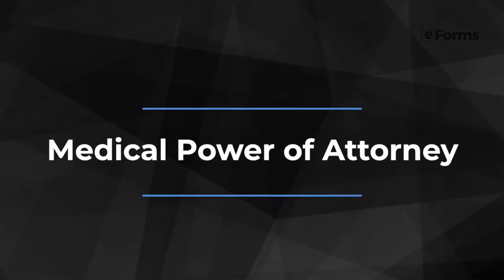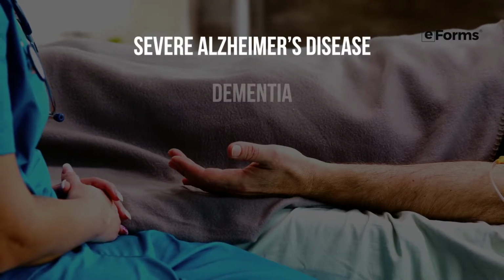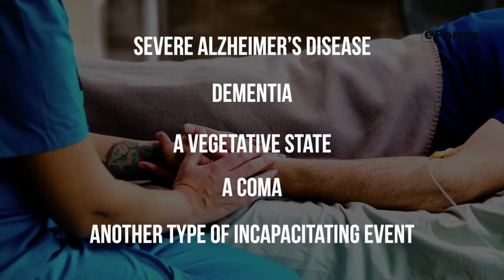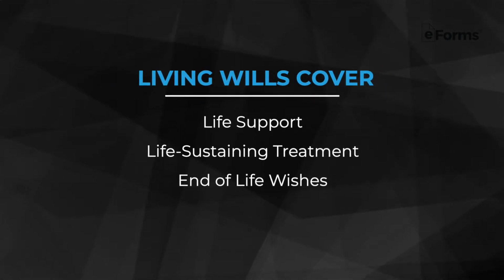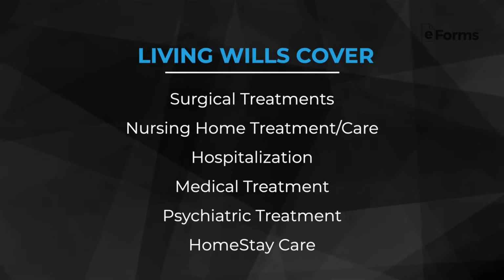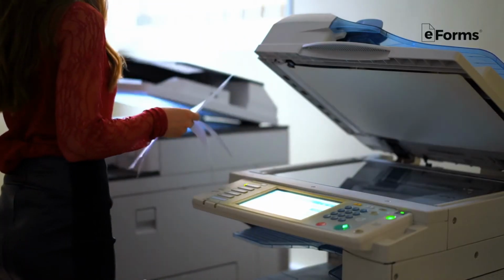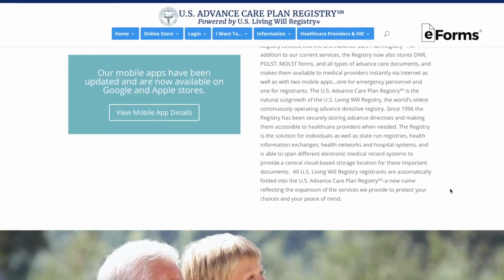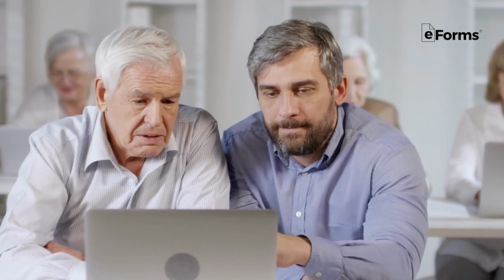Difference Between a Medical Power of Attorney and a Living Will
Medical powers of attorney and living wills often get confused for one another, but the purpose of each form is very different. However, each aims to give you support if you fall into an event of incapacitation, such as severe Altziemers, a coma, dementia, and more. The difference is in the type of support — through a designated agent, or through a set of instructions.

Watch to learn more about the difference between medical powers of attorney and living wills and why you need both forms to be fully protected.

0:00 Intro:
0:18 Differences Between Medical Powers Of Attorney And Living Wills:
0:31 Medical Power Of Attorney:
1:23 Living Wills:
2:00 Living Wills Cover:
2:30 Advanced Directive:
3:52 Make Sure You Complete Medical Power Of Attorney And Living Will: